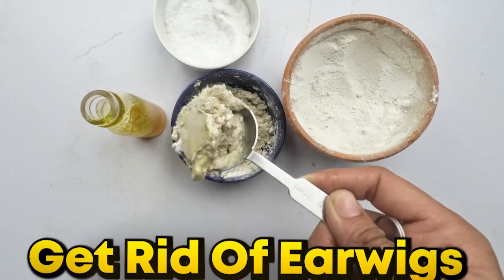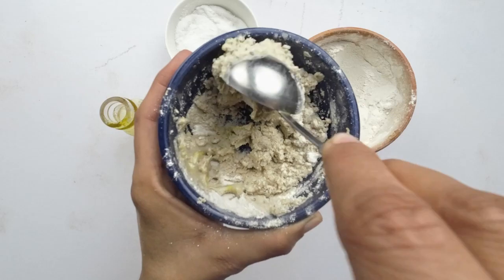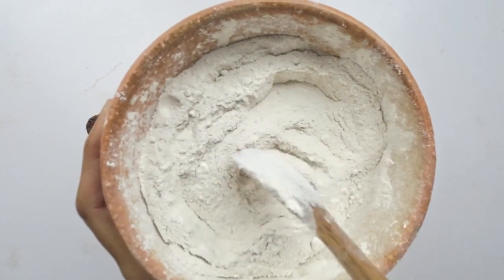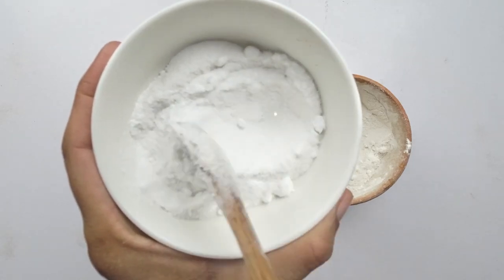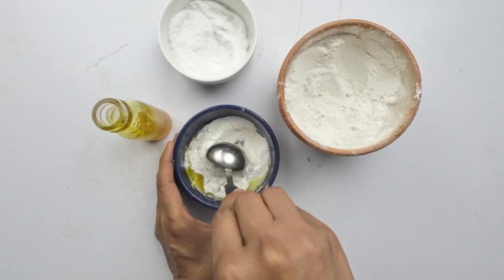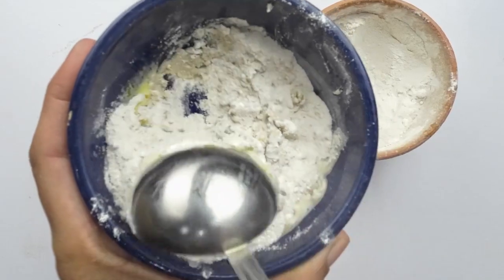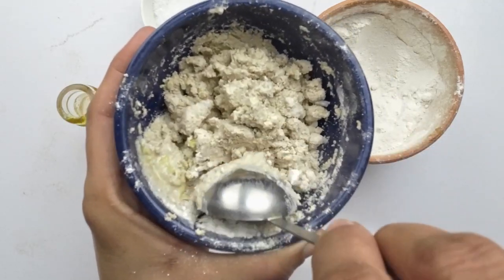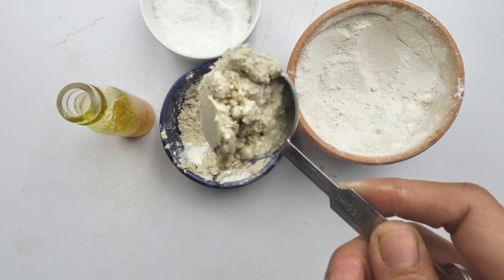How To Get Rid Of Earwigs In Your House Fast Naturally With Pets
Hello everyone welcome back to another video so in todays video I am going to tell you that how you can get rid of ear wigs in your house well if you watch the video till the end and follow each and every step I have shown in the video you can easily get rid of earwigs...